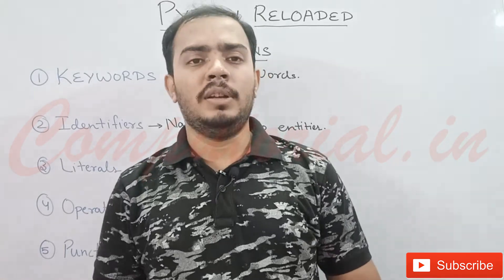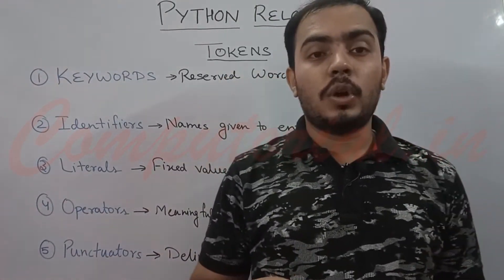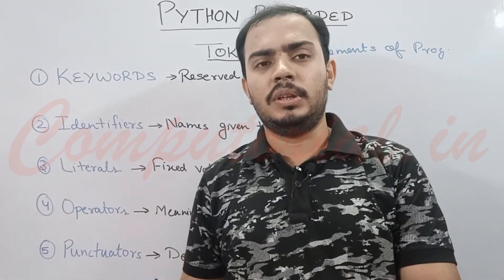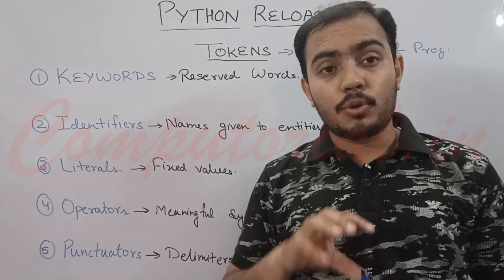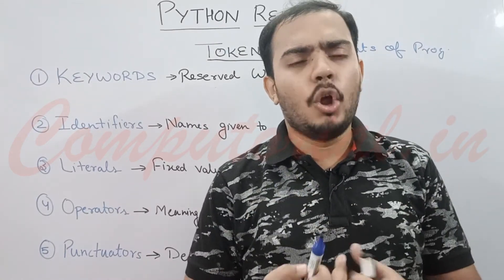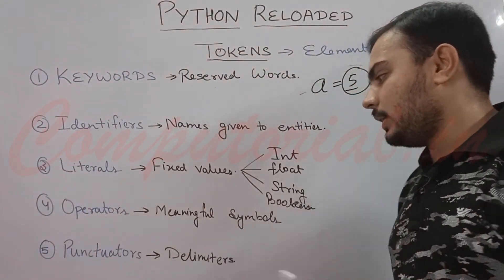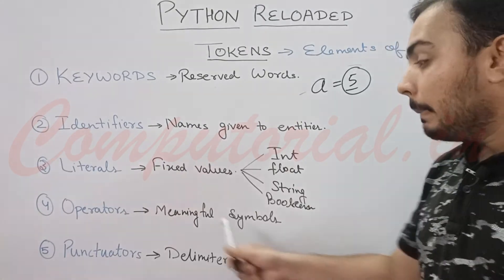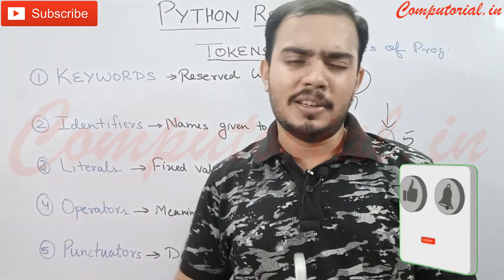Python Tokens | Part 2 | Computorial In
Hello everyone,
As we all know currently Python is a very popular programming language.
Every programmer or coding lover wants to master python.
Computorial In has started this New Python Series PythonReloaded, in this series we will cover every concept of python.
In this video, we will discuss various Tokens of Python.